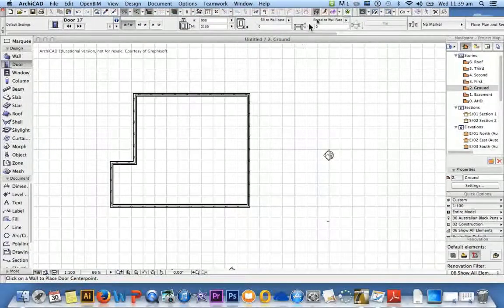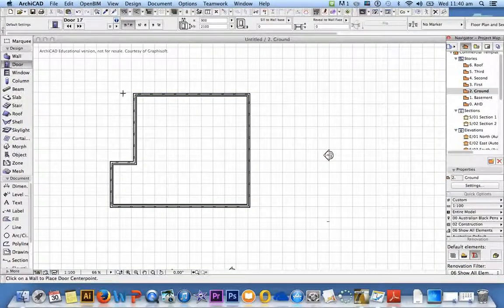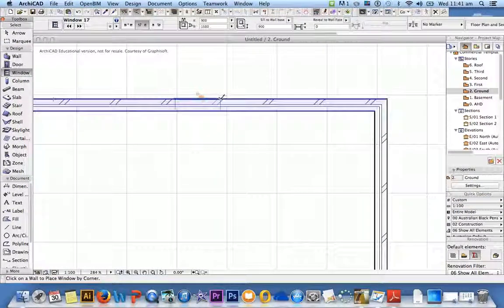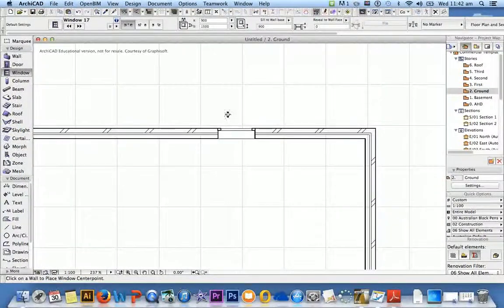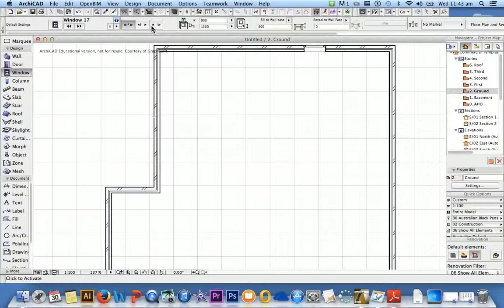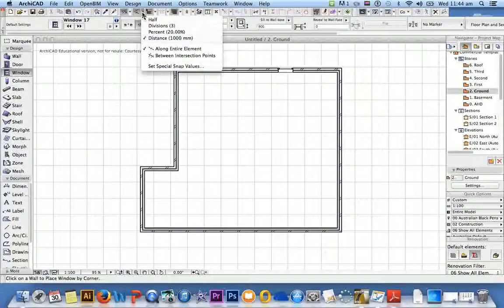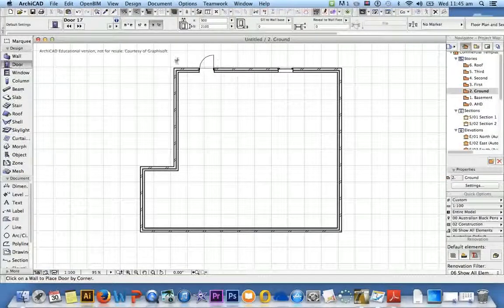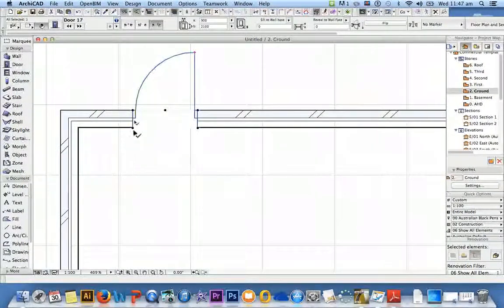Basic Archi CAD Video 8: Doors and Windows